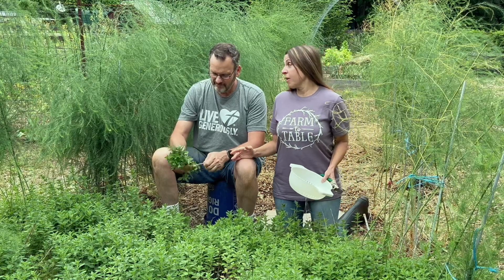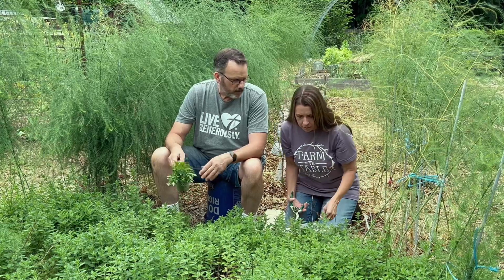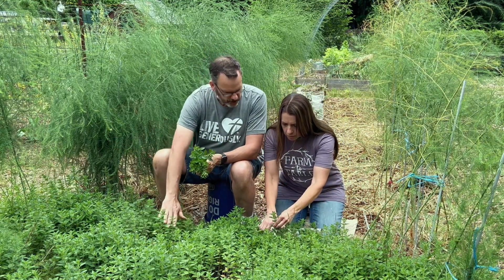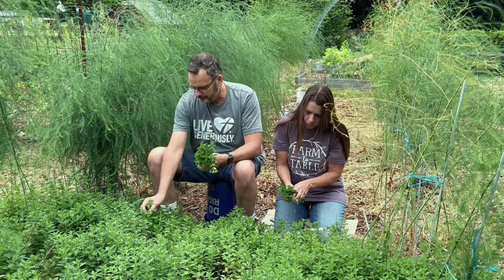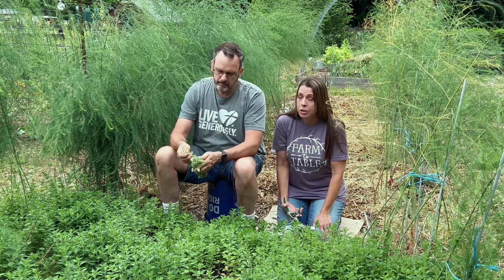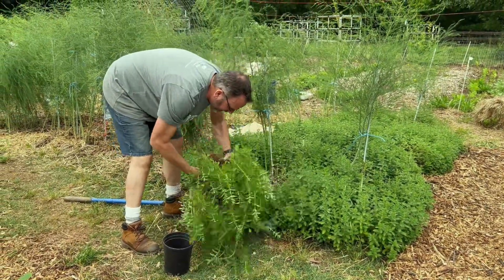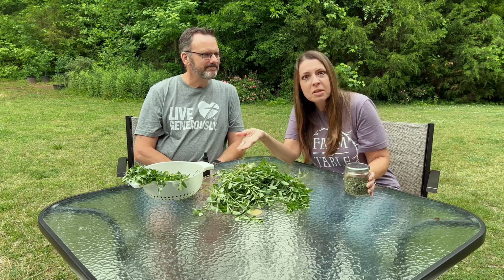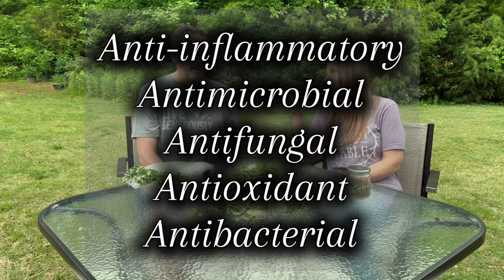Food AND Medicine All In One! Make Oregano the Star of Your Herb Garden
Most of our viewers are probably extremely familiar with the taste profile of oregano, and how it enhances so many dishes we make. But we wanted to make sure that everyone is just as familiar with the medicinal uses of oregano! Oregano is anti-inflammatory, antimicrobial, antifungal, antibacterial and antioxidant. Therefore it fights on many levels against the harmful organisms and bodily processes (such as inflammation) that can make us ill. Oregano can be used as an oil, as a tincture or as a powder. Getting back to the kitchen, it can be used either fresh or dried. On our homestead we like to dry it before putting it into soups, stews, and on roasts and pizza. The dried version of oregano will be stronger in your recipes than the fresh version. We like to dry our herbs quickly in the kitchen oven, sun oven, or dehydrator, though it can also be air dried if bundled up and hung for a longer period of time. Growing oregano is really simple and gratifying! It grows almost year-round in our zone 7b/8a. It doesn’t require much care, and it is a perennial. It spreads, though very slowly, so the growth over time can be easily managed. It has shallow roots, so you can take some of the growth and move it to other areas of your garden, or pot it for giving away or selling. It can be harvested several times per year, though the peak time for the oils is just before it blooms in early summer. Be sure to pick it after the morning dew, but before the hot sun hits it. Oregano is almost indestructible, as we’ve seen during an extreme drought last year. We hope this video inspires you to grow oregano, and then take its use to new levels by utilizing it in both your kitchen and your medicine cabinet!